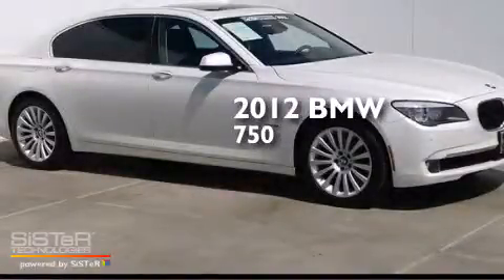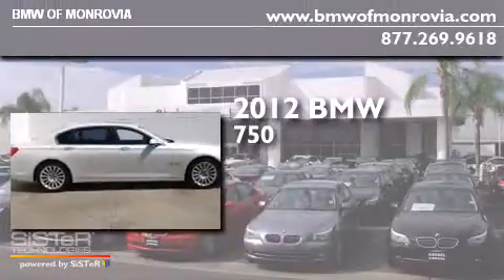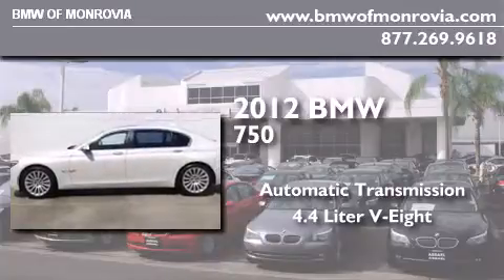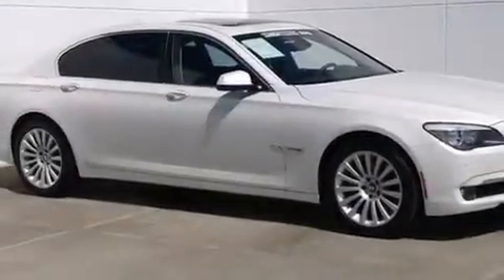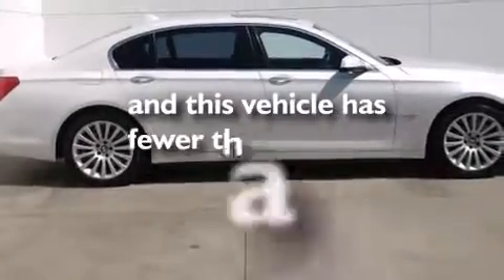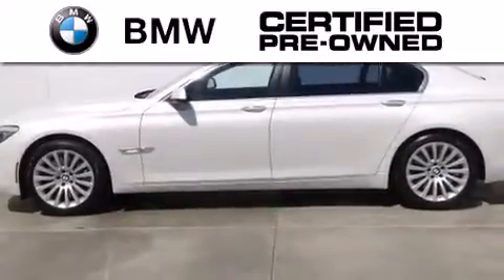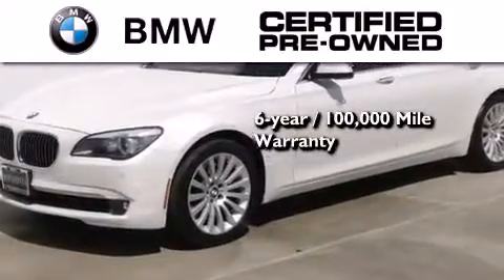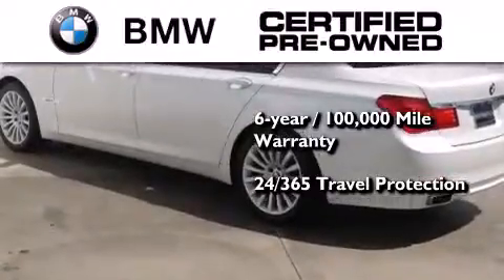Certified 2012 BMW 750Li Sedan Monrovia CA 91016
We've been honored to serve the Monrovia CA area , we promise that your experience at our dealership will exceed your expectations ! Year : 2012 Make : BMW Model : 750Li Sedan Engine : 4.4L V-8 cyl Trans . : Automatic Exterior : Mineral White Miles : 37,380 Interior : Black BMW of Monrovia 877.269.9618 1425 S. Mountain Ave. Monrovia , CA 91016 Preowned 2012 BMW 750Li Sedan Monrovia CA